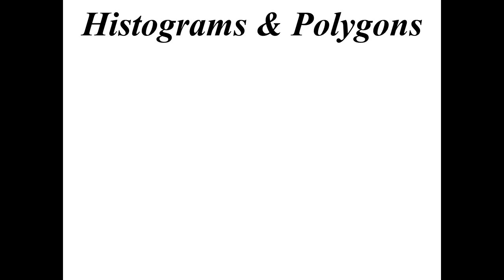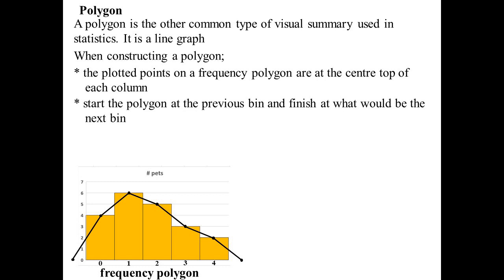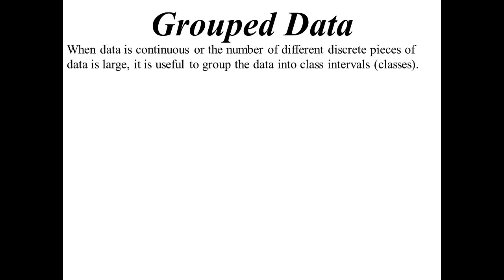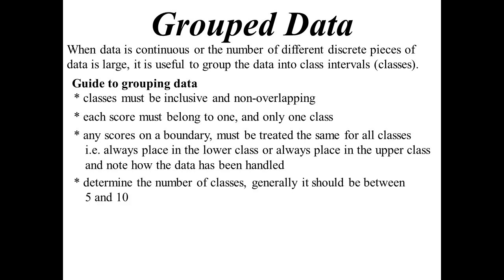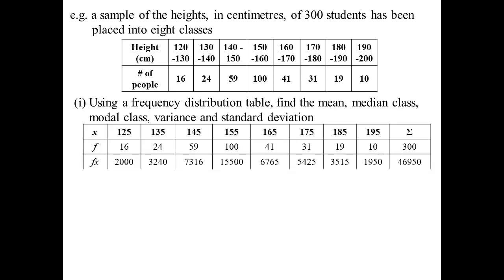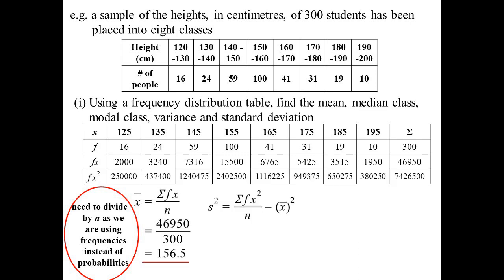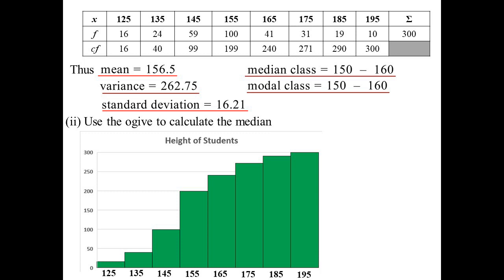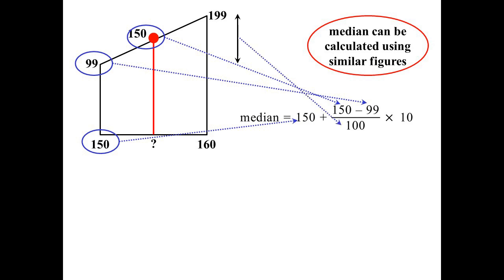12X1 T10 02 histograms & polygons 2023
Visual summaries of statistics are often displayed in a histogram or a polygon